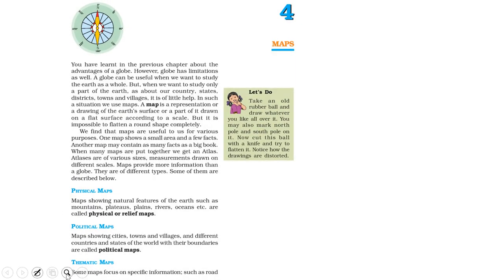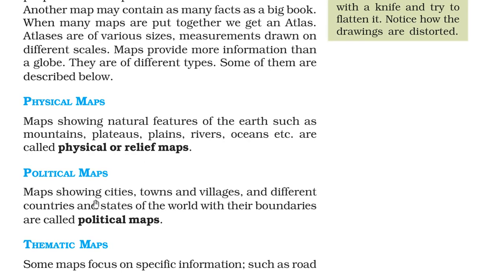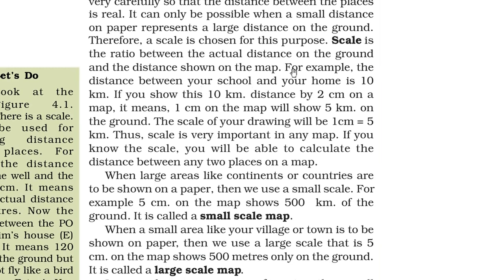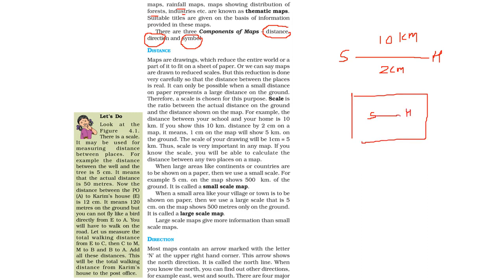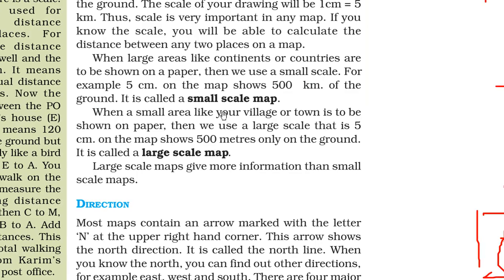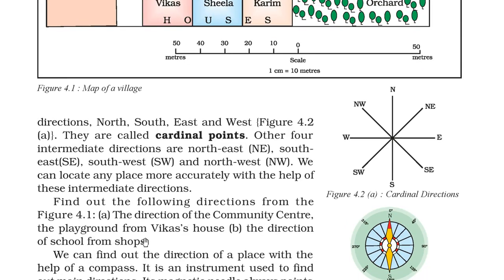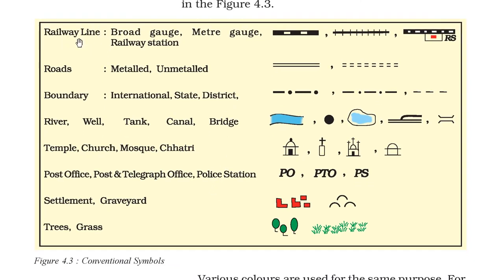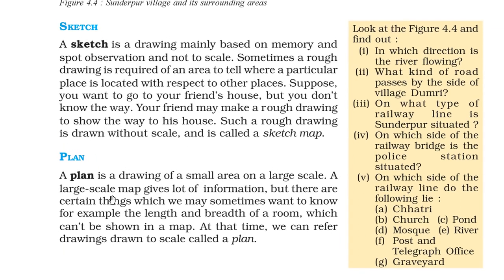Maps Geography UPSC,CSE,IAS,SSC,CGL